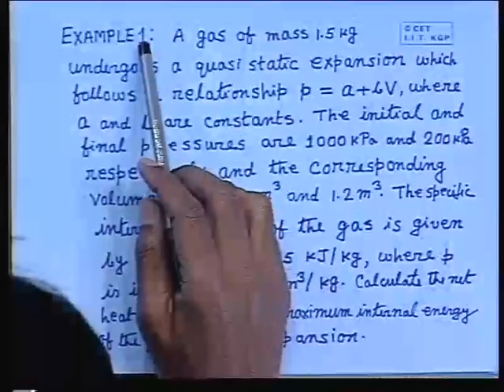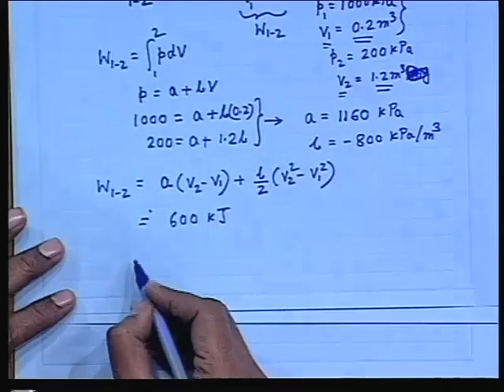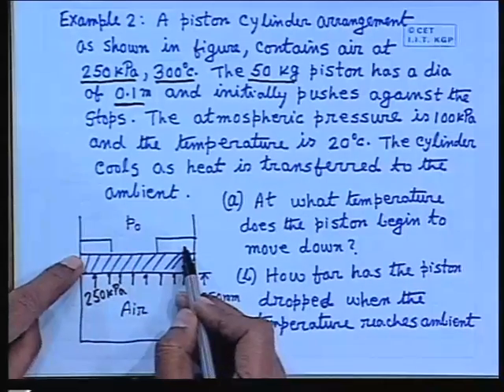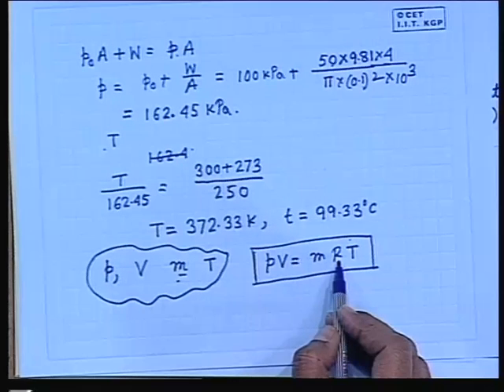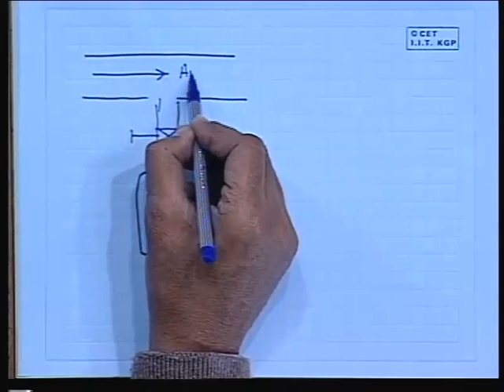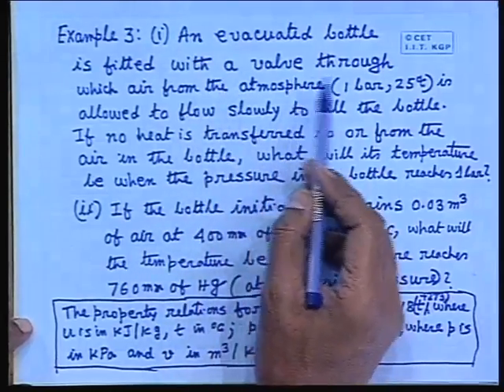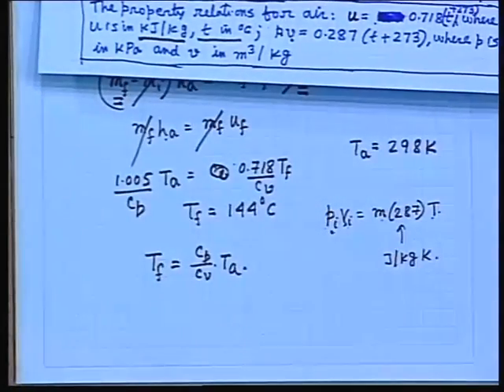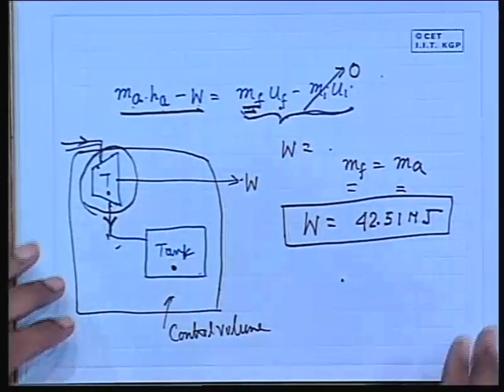Lec-5 First Low-III